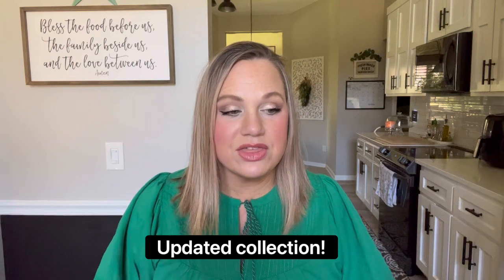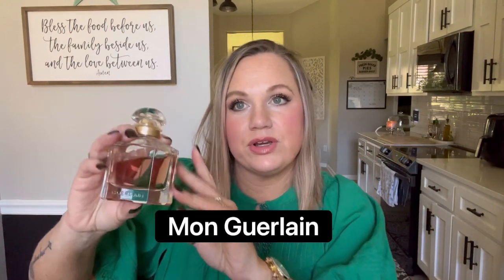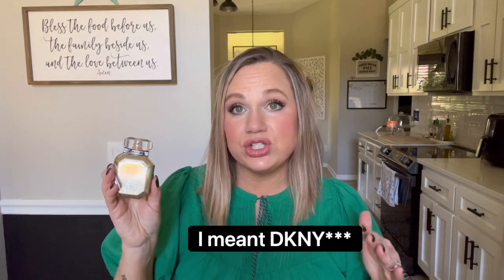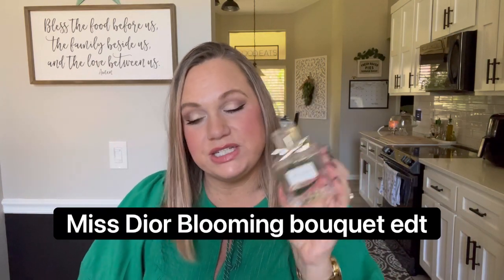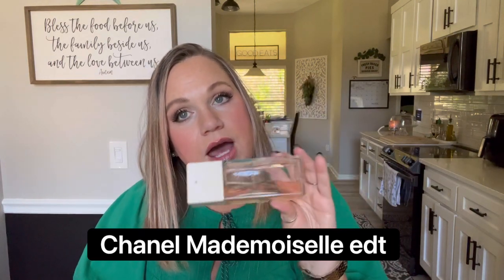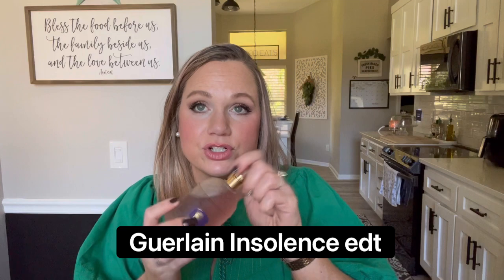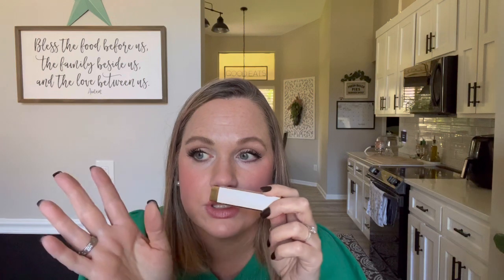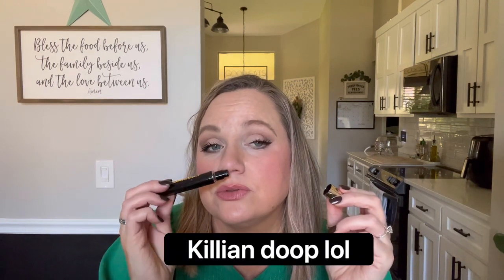UPDATED PERFUME COLLECTION!